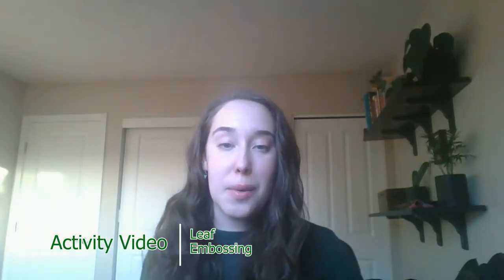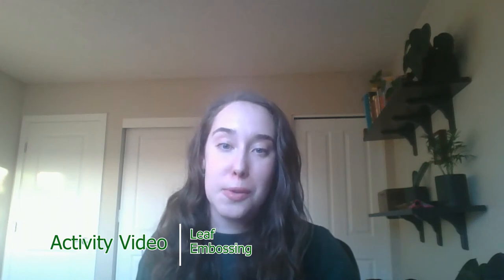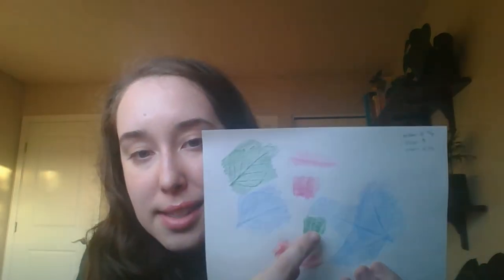Leaf Embossing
Explore. Investigate. Learn.

Since we can't meet in person or provide field trip activities, an incredible group of partners have come together to provide at-home Student Naturalist Kits for Tillamook County's K-6th grade students. This video demonstrates an activity students can do with their naturalist kit to explore the natural world!

You can make your own Naturalist Kit! Our kits are made up of basic tools to help students explore the natural world. They include:
     - a field/nature journal
     - hand lens
     - tweezers
     - thermometer
     - ruler
     - pencil
     - colored pencils
     - pencil sharpener
     - guides
     - and a bag to keep your tools in.

Tillamook Bay Community College tillamookbaycc.edu
Oregon State University oregonstate.edu